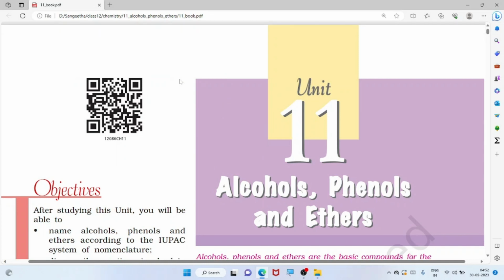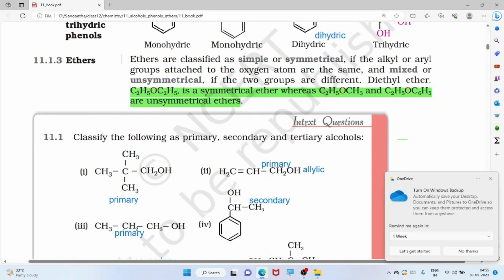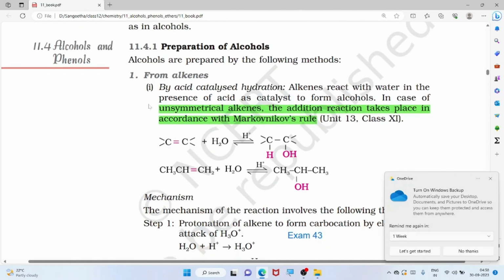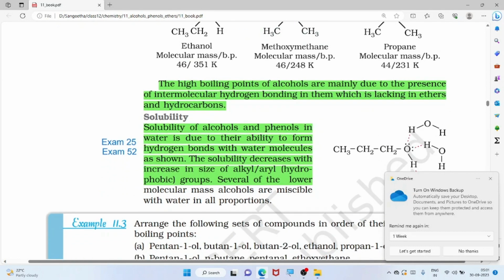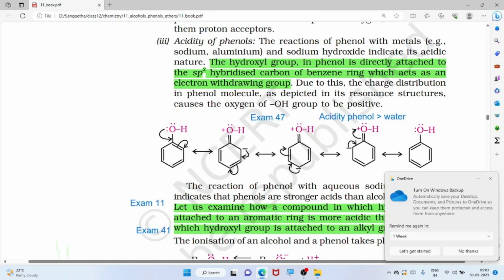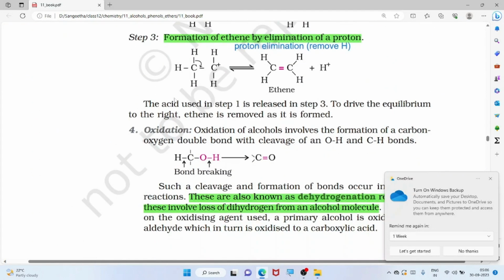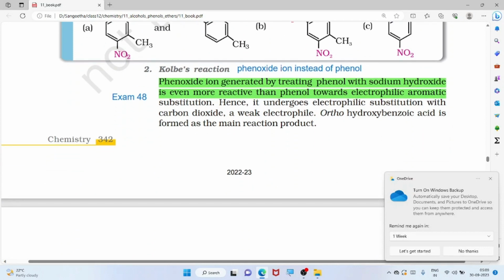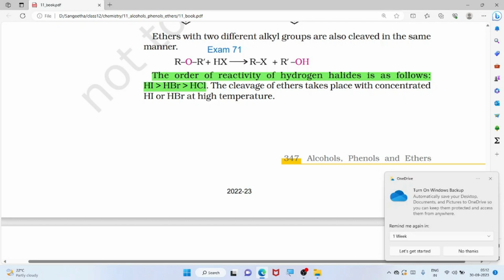NCERT Class 12 Chemistry Book - Chapter 11 Alcohols, Phenols and Ethers